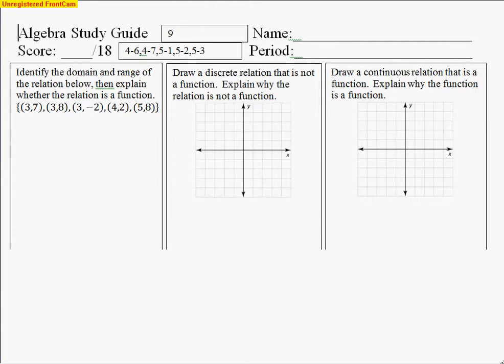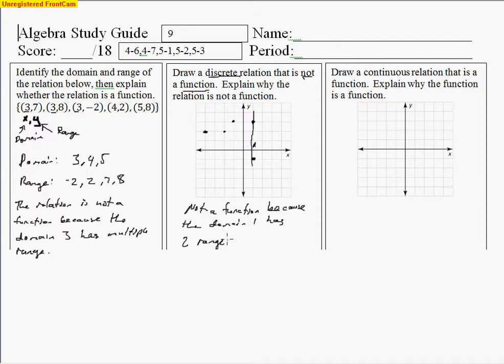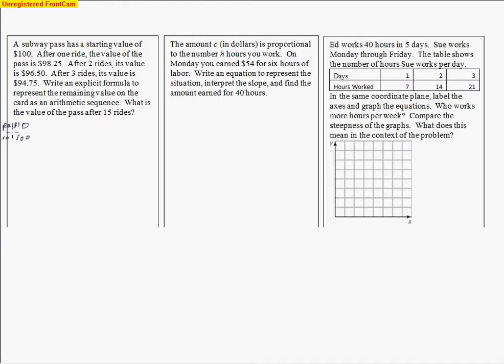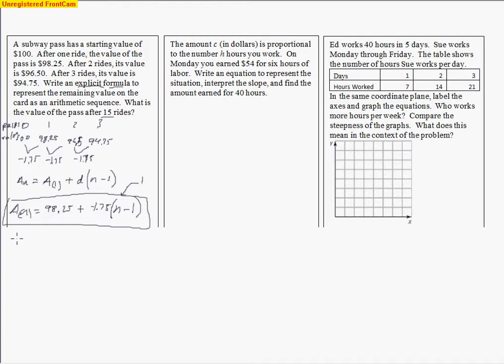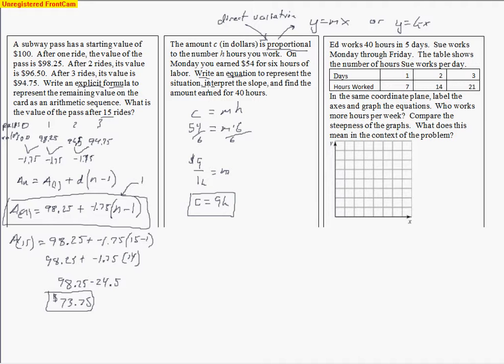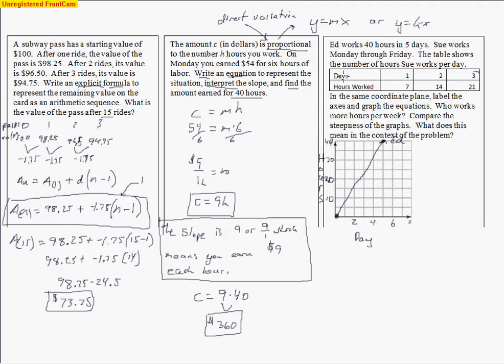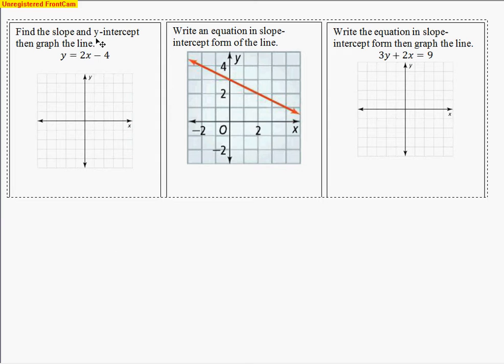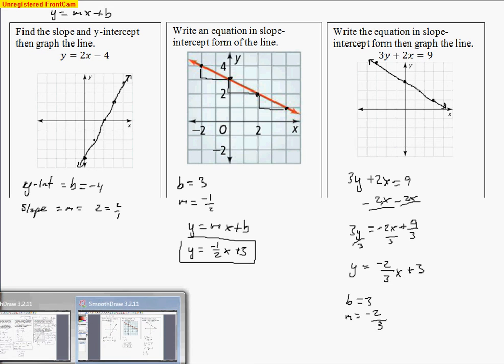Study Guide for Quiz 9